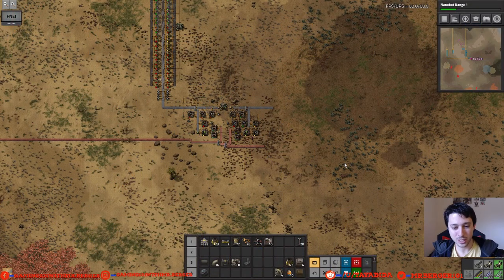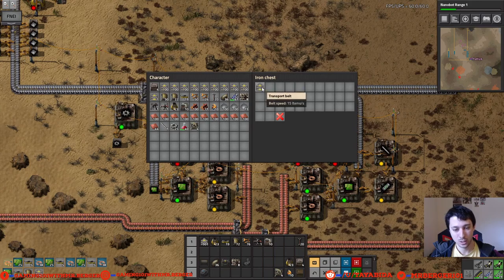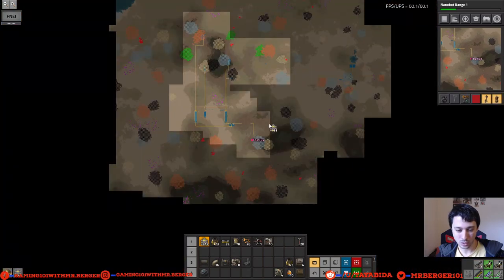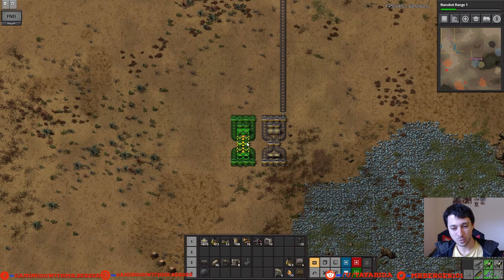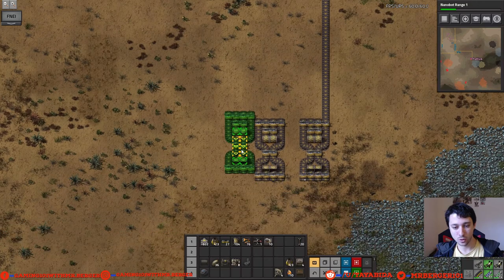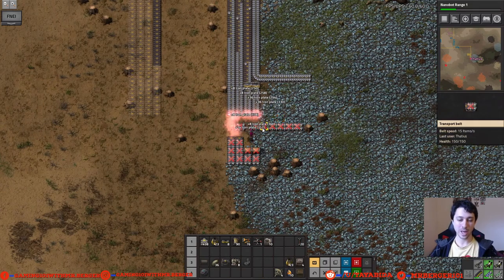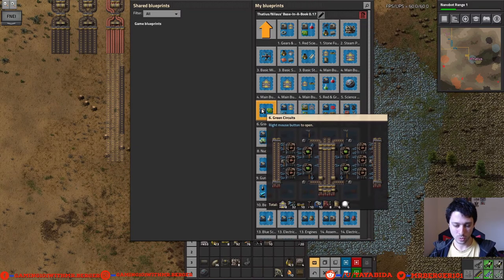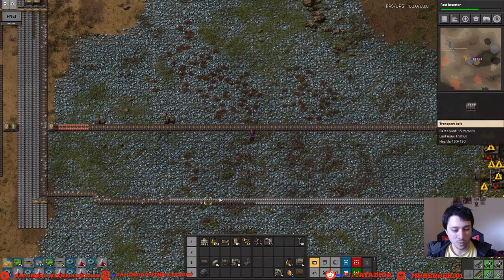Factorio 101🏭 E8: How To Start a 🚍MAIN BUS!🚍 (0.17 Tutorial/Let’s Play/Gameplay)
Factorio 101🏭 E8: How To Start a 🚍MAIN BUS!🚍|Gaming 101 with Mr. Berger

One of the most effective strategies that I’ve learned in my experience of Factorio is to implement some sort of a “Main Bus” into my base.  Although more experienced players may advise against this strategy, and many prefer to simply go for a Spaghetti strategy, I have found the Main Bus to be IMMENSELY successful.  In tonight’s episode, I expand our starting base and begin the basics of my version of a Main Bus.  Although you can do it in most directions, I seem to enjoy the North to South style of bus.

Like the idea of  having me showcase one of your decks?  Want to become a guest on my channel?
If you absolutely LOVE my channel and would like to donate in order to help me invest in better equipment for higher quality content, you can do so here: